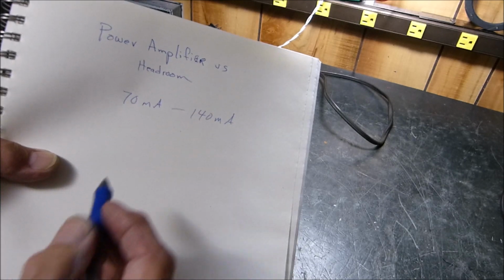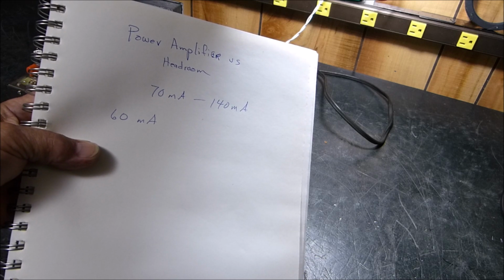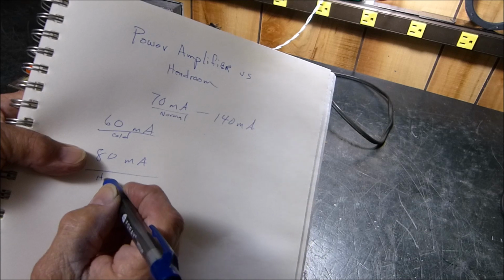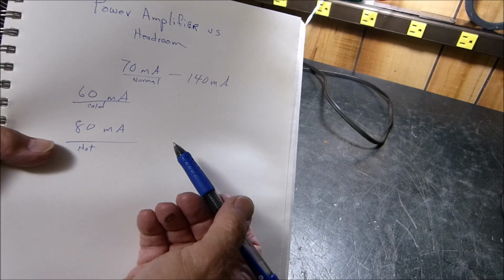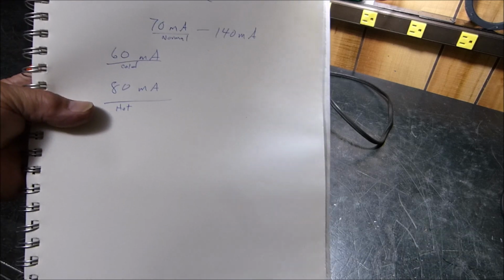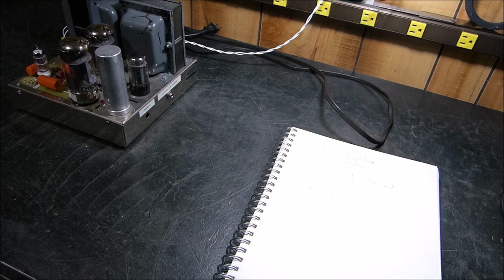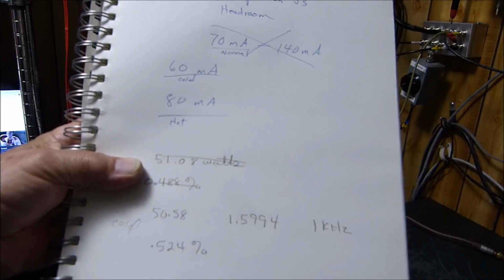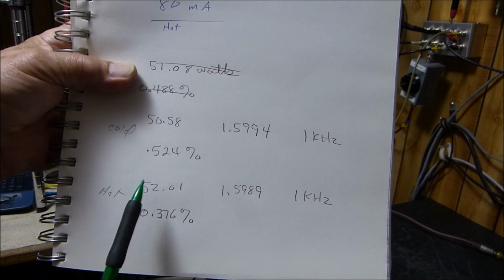Bias Voltage on Vacuum Tube Amplifier vs Head Room & Power Output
Please note that I am measuring voltage drop across precision and matched 10 ohm resistors in the cathode circuit to determine cathode current with the digital meter.
Measuring output power vs input drive voltage to determine if there is more "head room" to be obtained by lowering cathodes currents in the amplifier's output tubes (i.e., running the amplifier "colder") than by running the output tubes "hotter". I can find no consistent significant difference in running the amplifier "hot" or "cold" as relates to head-room. However, running an amplifier "hot" slightly increases power output and lowers THD distortion levels but will surely lessen the life expectancy of the output vacuum tubes.